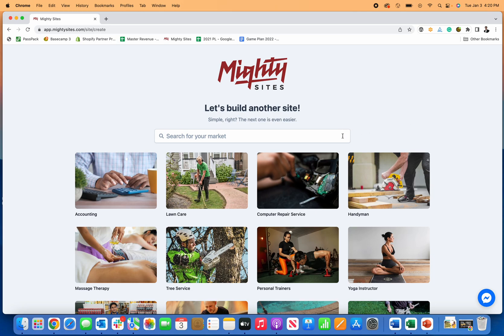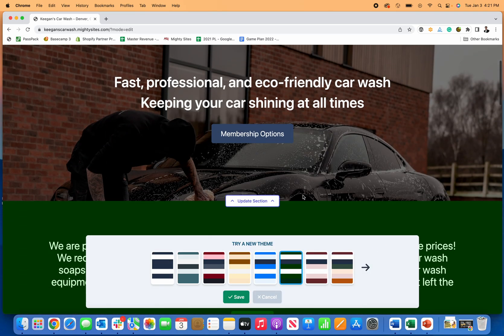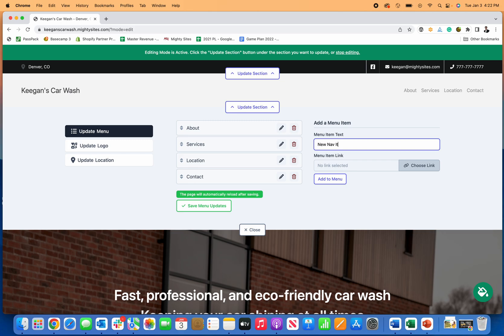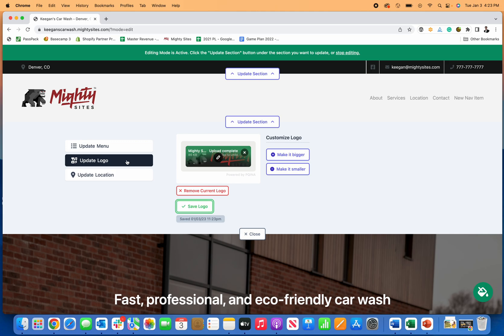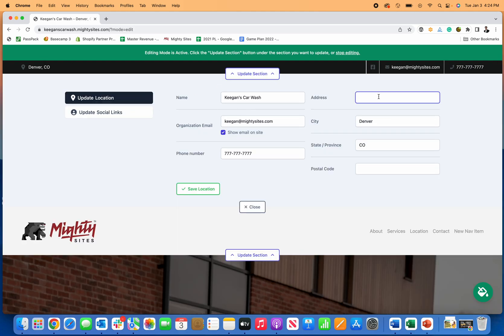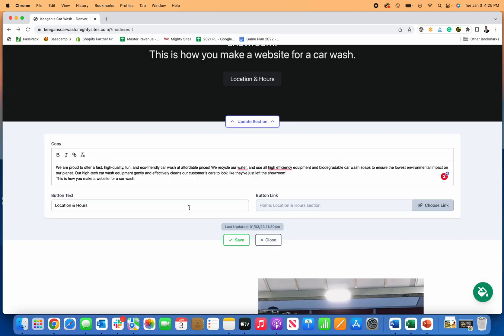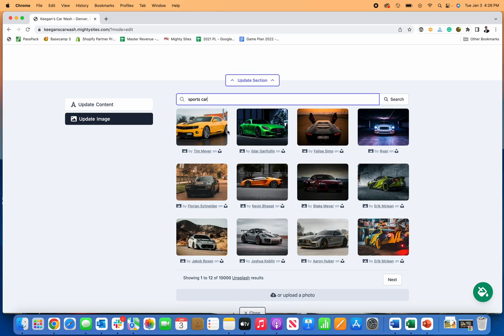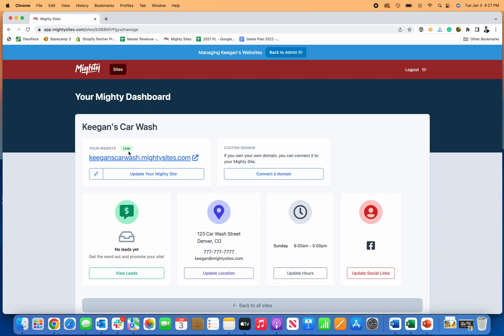How to Make a Simple Car Wash Website - Easy & Fast!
Building a website for a car wash is easy with the Mighty Sites website builder. All you need to do is enter basic information about your car wash and Mighty Sites will generate a template for you.

Next, simple edit the car wash website template to create a simple, professional, mobile-friendly website.